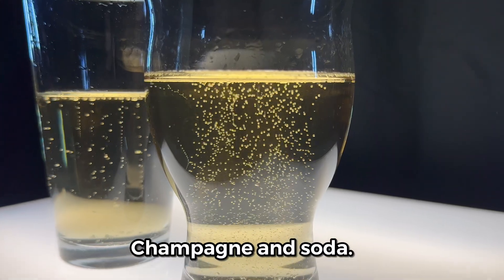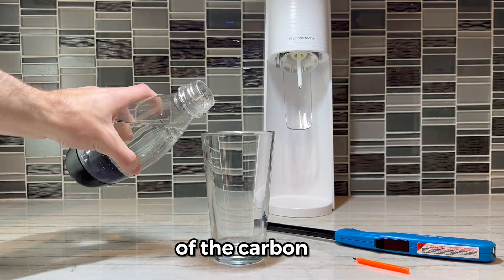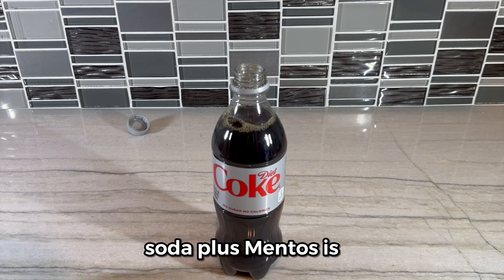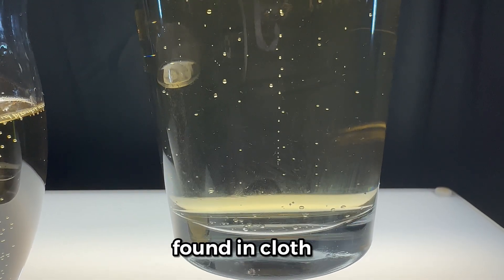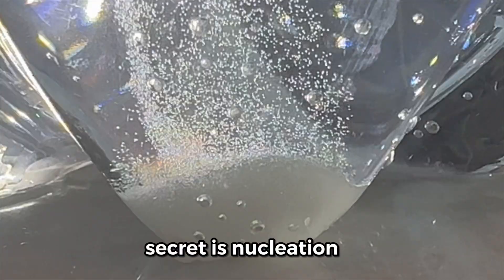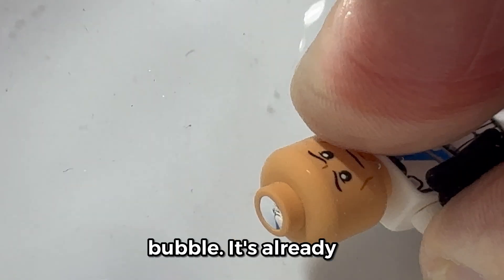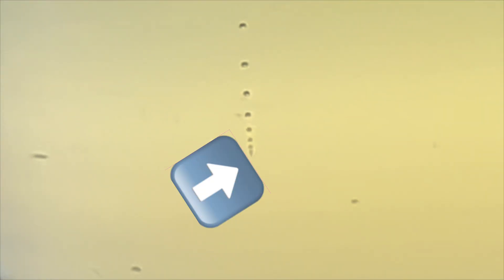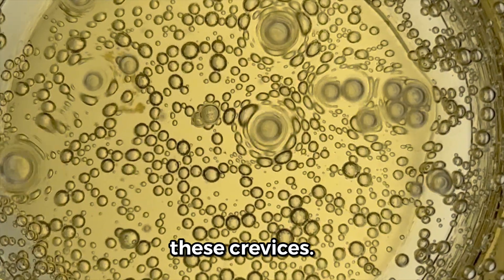Bubbles Don't Form How You Think: The Physics and Chemistry of Nucleation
We often hear that bubbles in soda and Champagne form at “nucleation sites” — tiny pits, fibers, or imperfections in a surface.

But that idea isn’t the whole story.

In this video, I show why bubbles don’t actually form at nucleation sites at all. Instead, those sites already contain tiny trapped gas bubbles that act as escape portals for dissolved carbon dioxide.

Using soda, Champagne, Mentos, and simple experiments, we explore:
• What nucleation sites really are
• Why carbonated beverages are supersaturated with CO₂
• Why shaking a soda makes a mess when you open it
• How trapped air bubbles enable bubble growth
• Why Mentos cause soda fountains

This explanation is based on well-established experimental and theoretical work on bubble nucleation, including classic studies of carbonated beverages and surface microstructure.

If you’ve ever wondered how bubbles really form — or why “nucleation sites” aren’t what most people think — this video walks through the physics step by step.

Articles cited in the video:

Liger-Belair, Gérard (2005). The physics and chemistry behind the bubbling properties of Champagne and sparkling wines. J. Agric. Food Chem., 53(8), 2788–2802.

Liger-Belair, G. How many bubbles in your glass of bubbly? The Journal of Physical Chemistry B, 118(11), 3156–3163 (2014).

0:00 Why bubbles form in soda and Champagne
0:11 Supersaturation: why CO₂ escapes from soda
0:41 Mentos and the idea of nucleation sites
1:02 Nucleation sites etched into Champagne glasses
1:37 Why bubbles don’t form from scratch
2:12 Trapped air bubbles: the real nucleation sites
2:59 Why shaken soda explodes